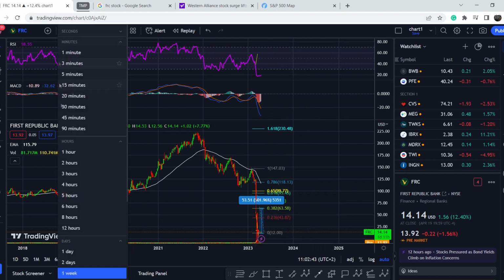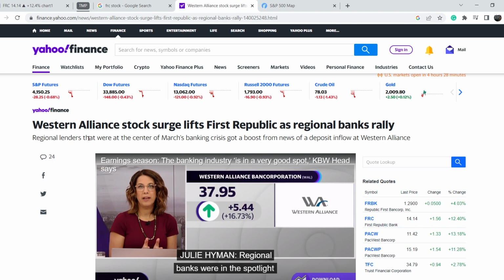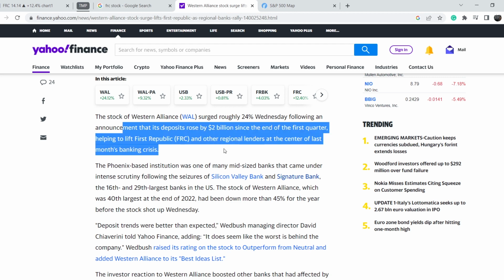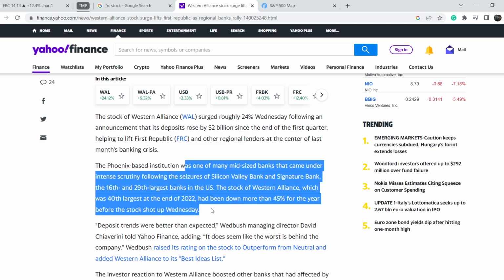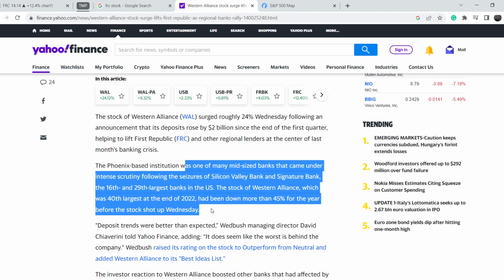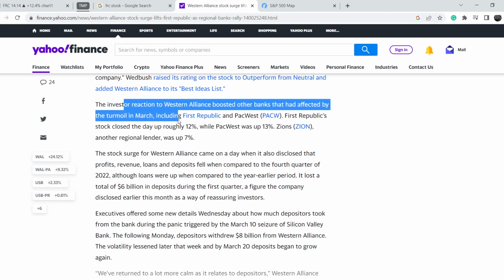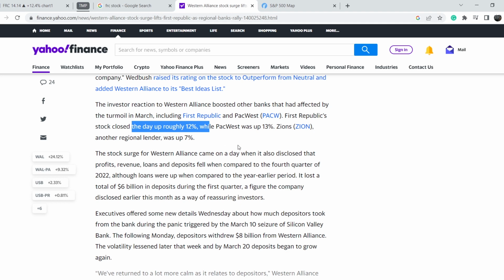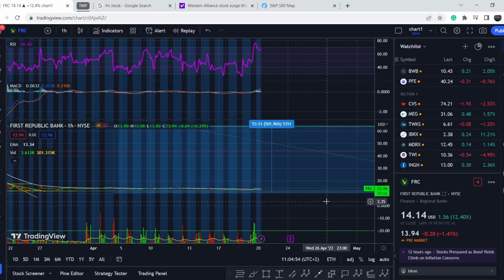Last Chance for FRC Stock! The End Of This Week Will Be Crucial for First Republic Bank! Here's Why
First Republic Bank (FRC Stock) engages in the provision of private banking, business banking, real estate lending, and wealth management, including trust and custody services. It operates through the Commercial Banking and Wealth Management segments. The Commercial Banking segment represents most of the operations, including real estate secured lending, retail deposit gathering, private banking activities, mortgage sales and servicing, and managing capital, liquidity, and interest rate risk. In this FRC Stock Analysis video, we discuss scalping and investing in the company. We analyze the 50 EMA (Exponential Moving average), MACD (Moving Average Convergence Divergence), RSI (Relative Strength Index), bullish and bearish trends, technical analysis chart patterns, and potential entry and exit points for traders and investors.

Timecodes:
0:00 Intro
0:12 Fundamental Analysis
3:40 Technical Analysis